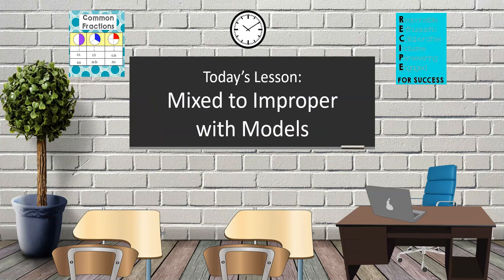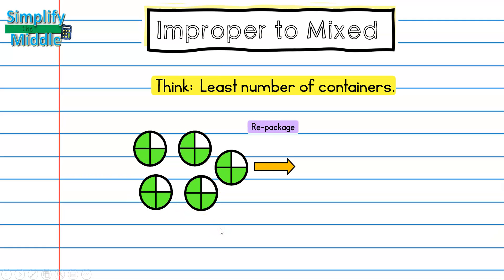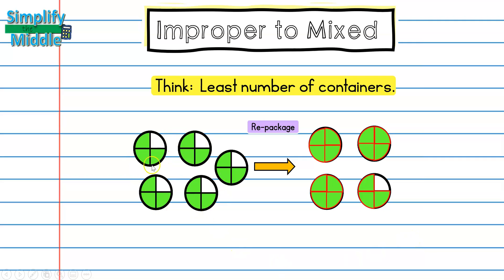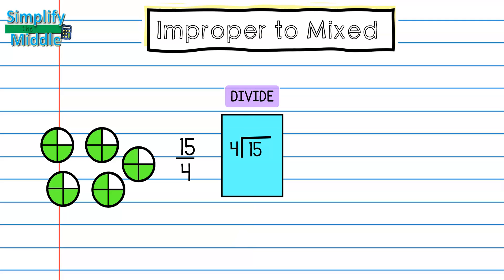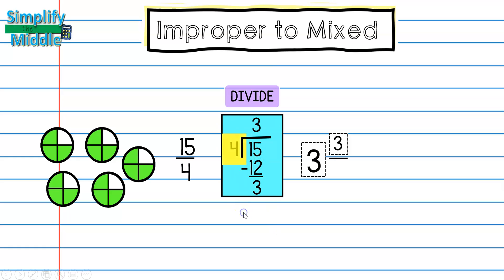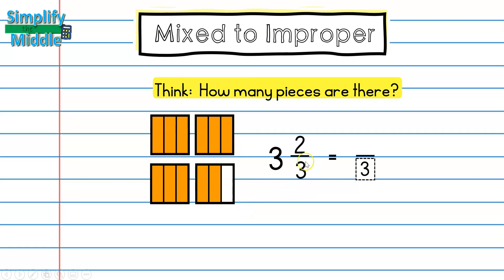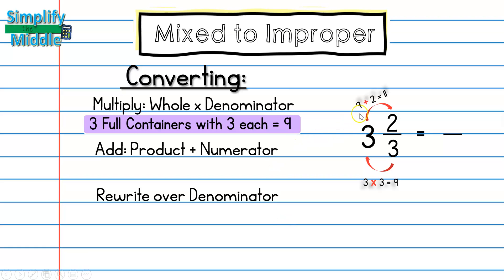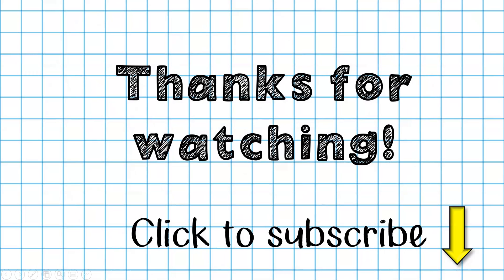Converting Mixed Numbers and Improper Fractions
This lesson explains how to convert from mixed number to improper fractions and improper fractions to mixed numbers.  Uses visuals so you can see why you are converting.